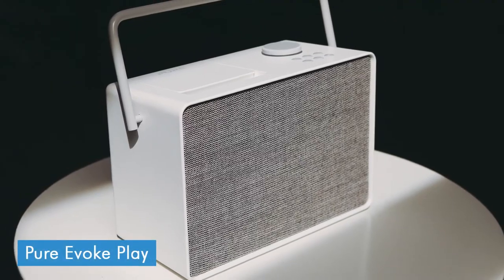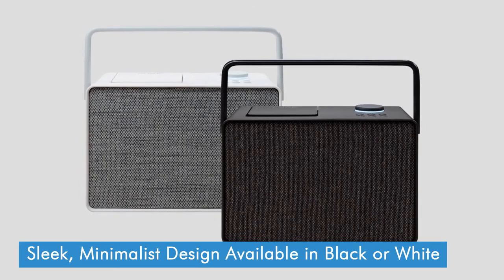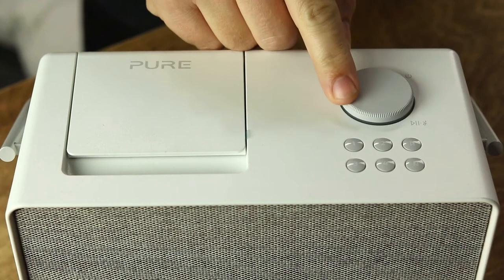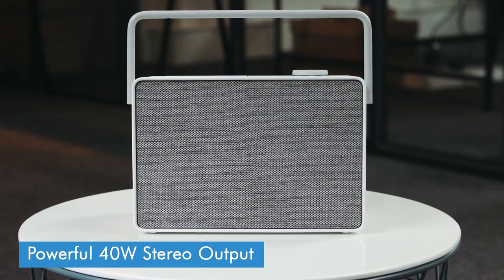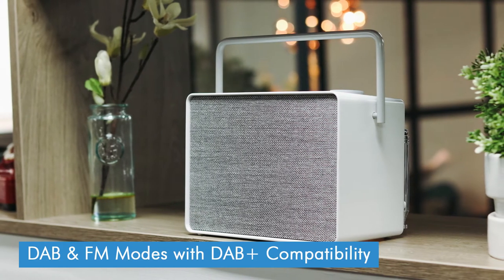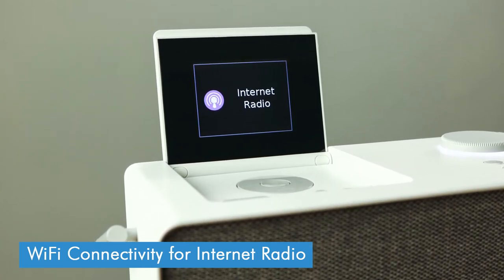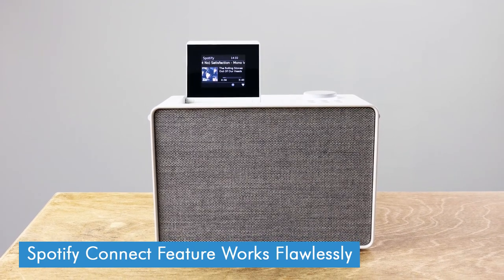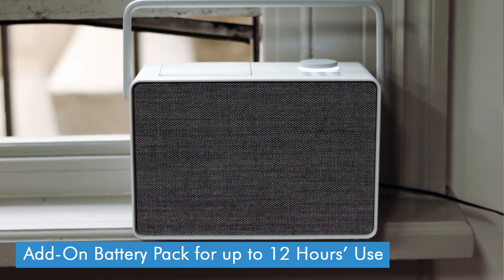Pure Evoke Play Radio Review | liGo.co.uk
The Pure Evoke Play is a brand new internet-enabled radio with a sleek, modern design. But does it sound as good as it looks? We put it to the test in another expert review.